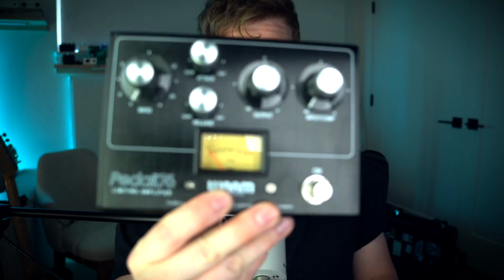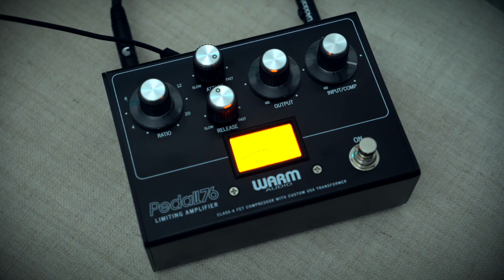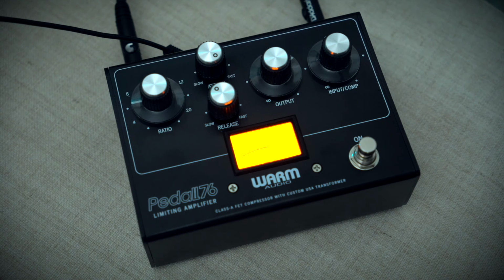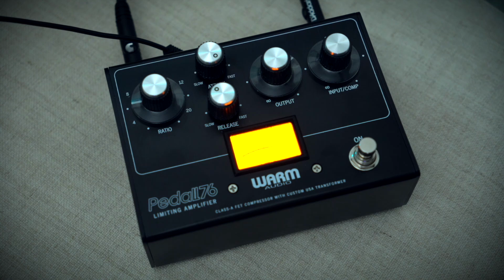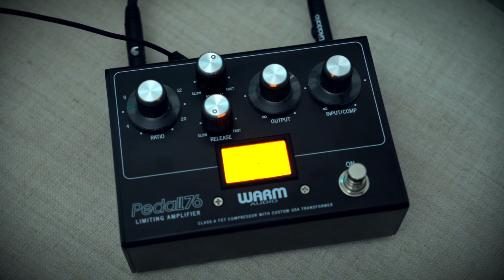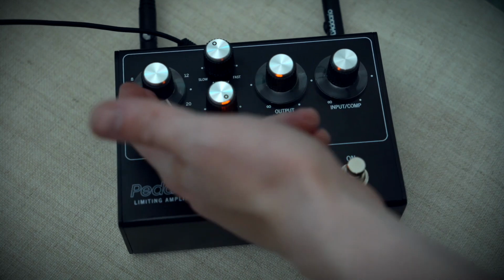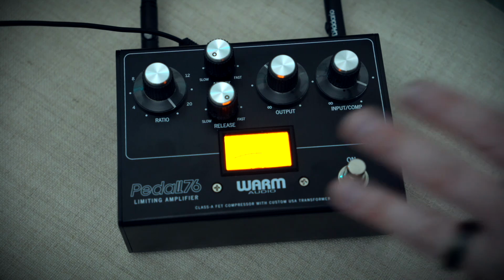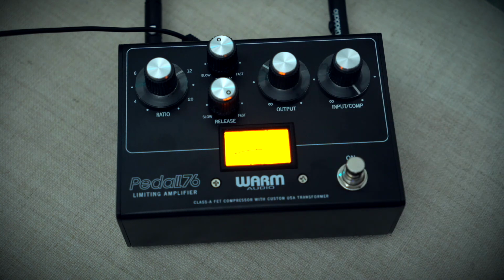Pedal76 Compressor (Warm Audio) - Pedal Demo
The Pedal76 Compressor from Warm Audio is a fun shake up to a pretty established compressor market. Giving extremely accurate studio 1176 compressor vibes, it feels incredible versatile and the ways you can accomplish tone shaping within its parameters is awesome.

The Pedal76 accurately reproduces the epic UREI 1176 LN, known for ultra-responsive dynamic control with rich analog tone. It uses premium and custom components spec'd to duplicate the professional performance and tone of studio compressors, Pedal76 achieves authentic 76-style FET compression.

Unlike the currently available Cali76 small-format compressor pedals, and closer to their original larger format products, Pedal76 has a studio-grade custom CineMa transformer that adds rich analog tone to the output section of the pedal as well as added grit from the FET.

Check out my Presets Library over at Tone Factor ranging from Strymon, to Line 6, to Fractal, to GFI and more:

Time Stamps:
0:00 -Intro
3:24 - First Listen and Tinkering
13:23 - Buffer Switch on the back
17:36 - More Dialing
24:56 - Super squashed compression with Slide Guitar
28:14 - Outro